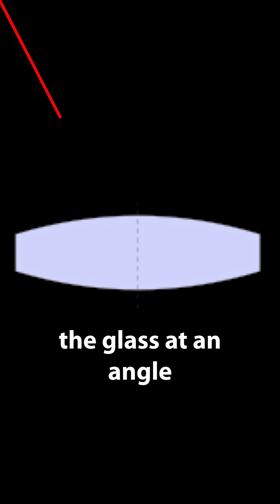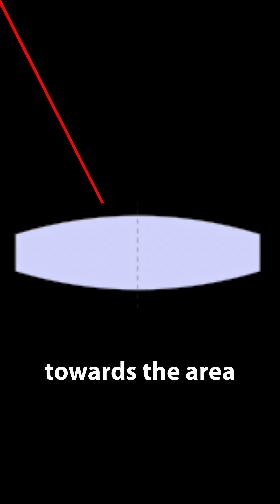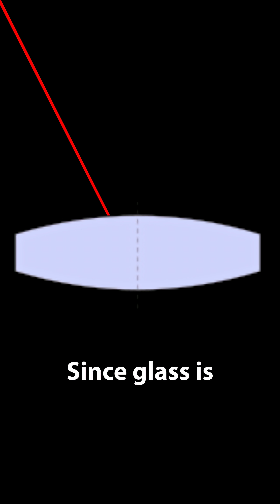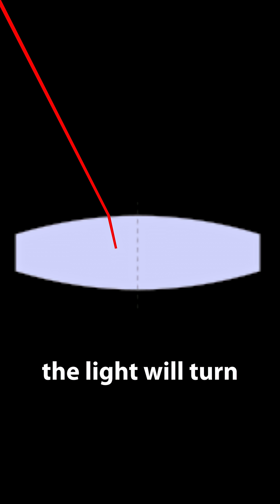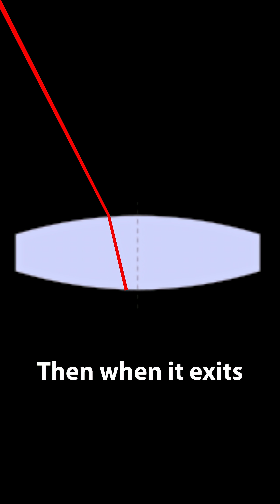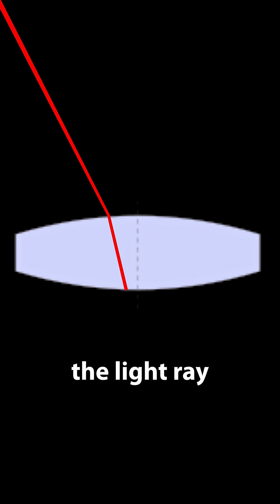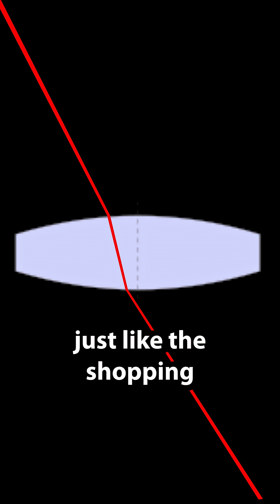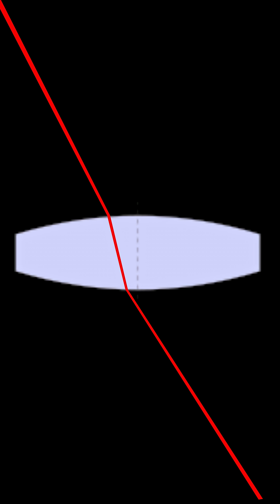Today We're Talking About Refraction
Charlie from Hot Rod Cameras on the science of how light refracts and disperses through a camera lens.